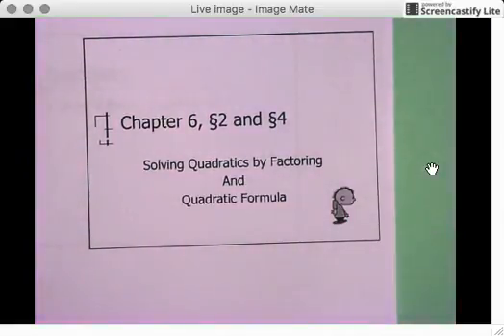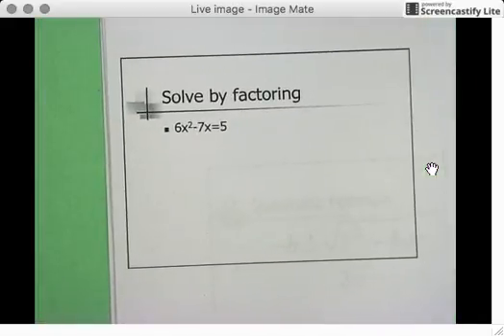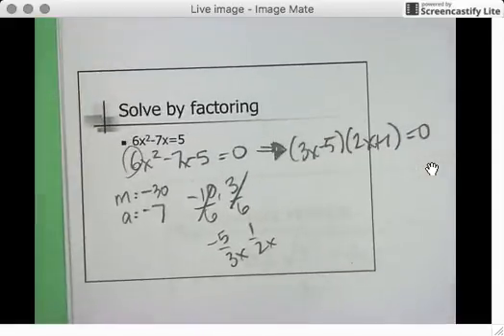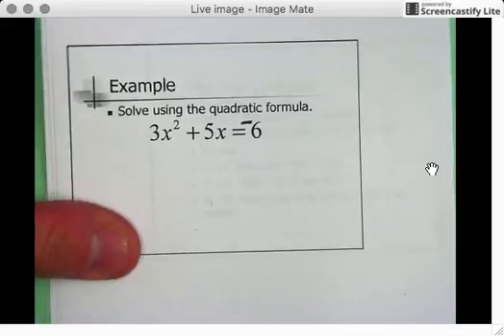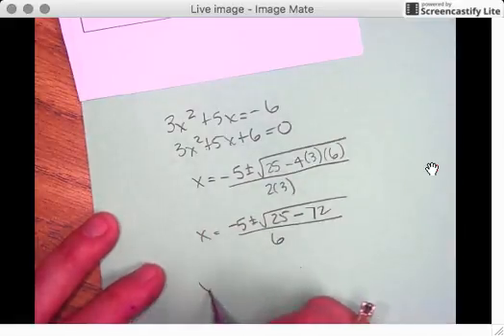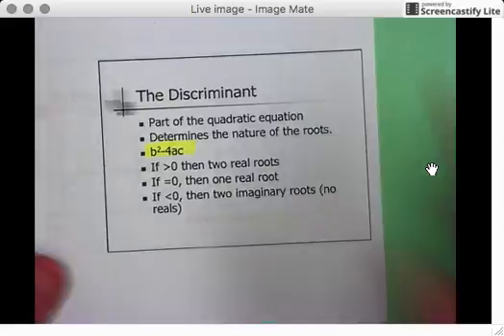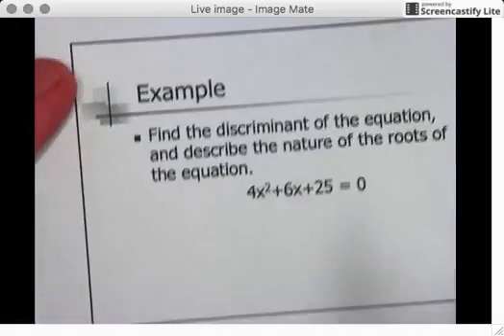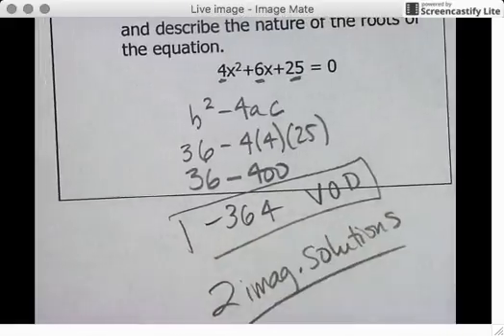Solving Quadratics by Factoring and the Quadratic Formula